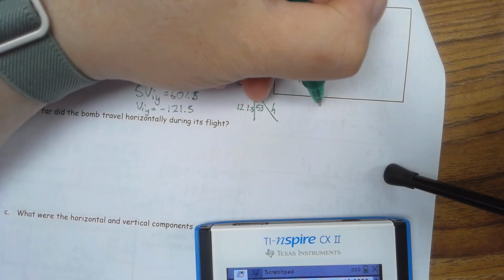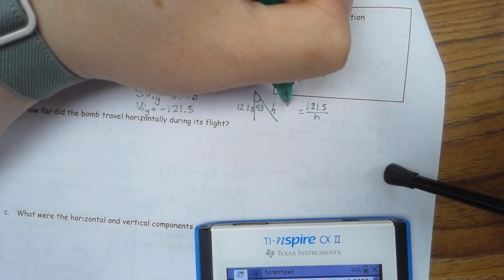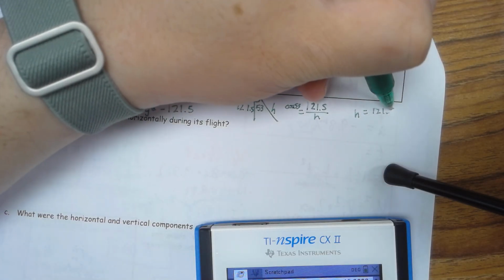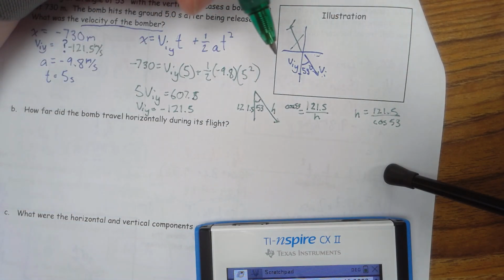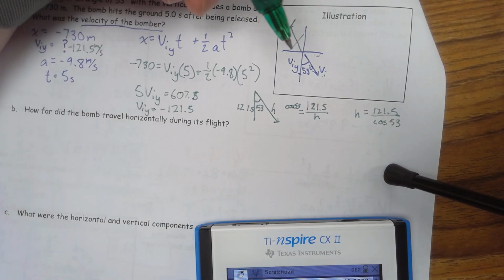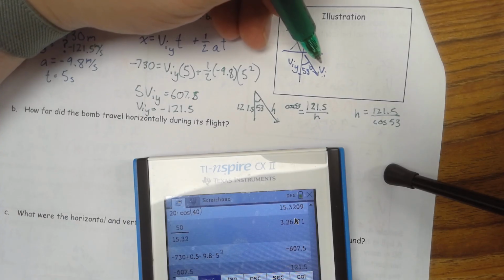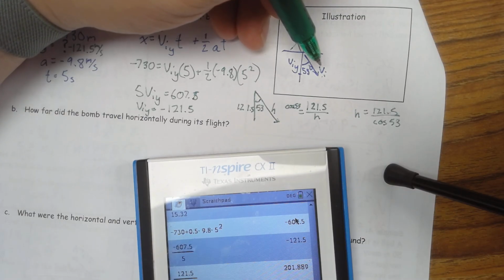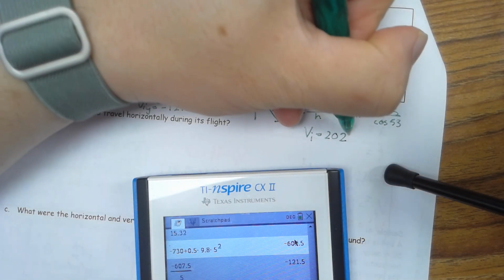Notes Oct 6, 2025 part 3 Projectiles Sample 5